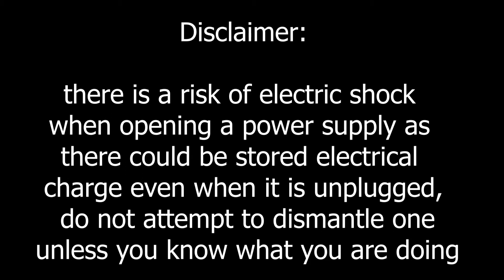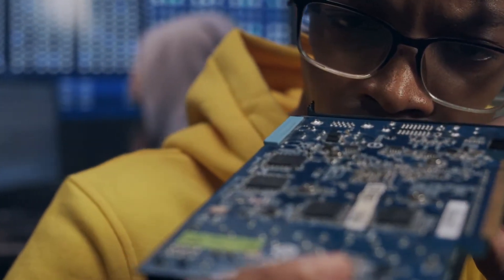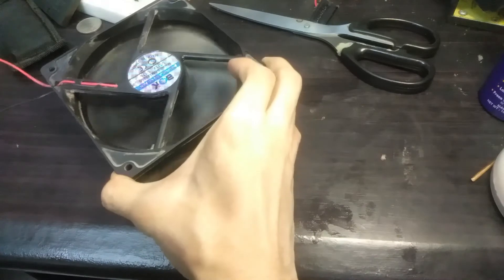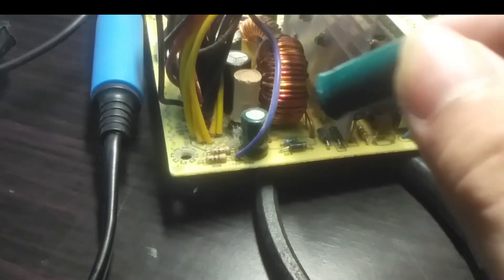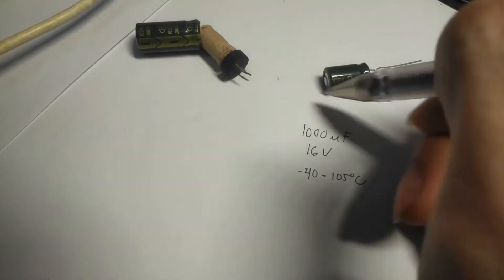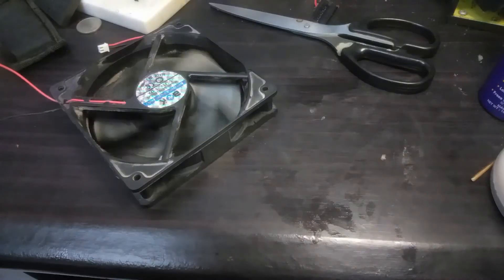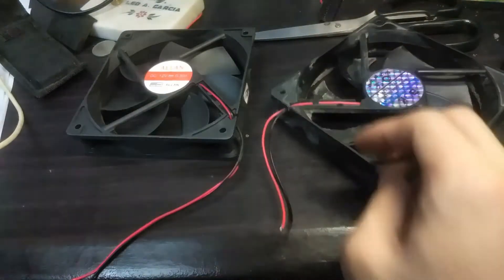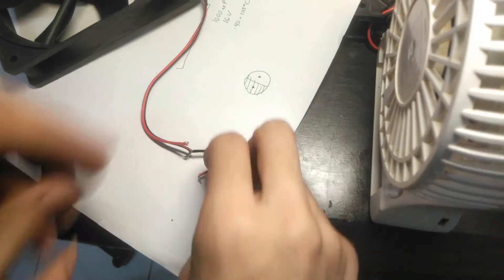Fixing power supply fan not spinning, making noise, spinning very slow.